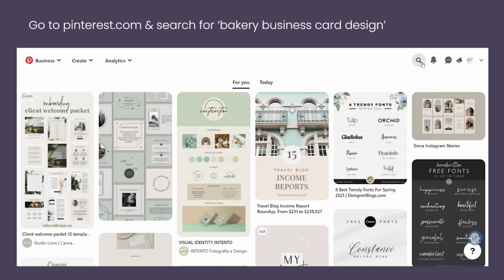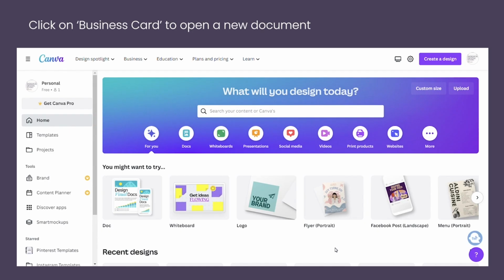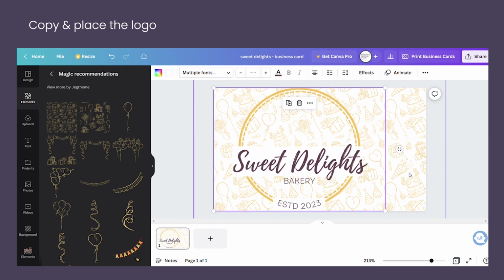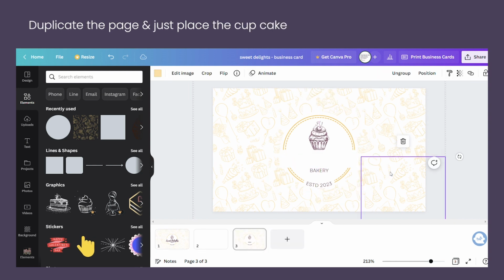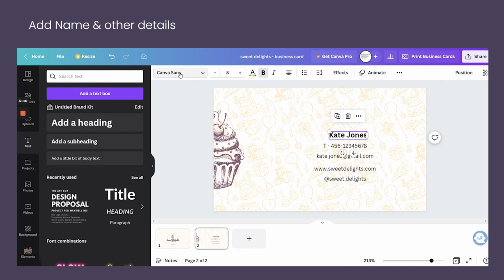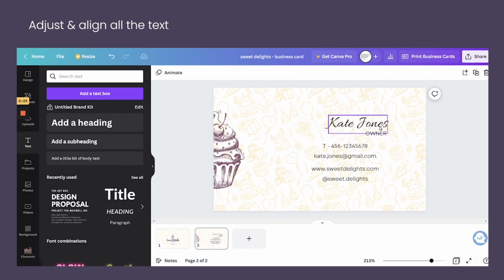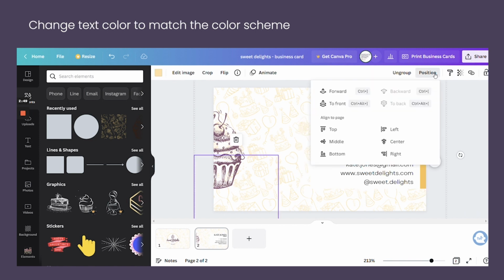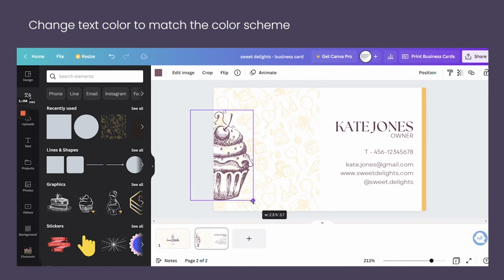Create a Professional Business Card Design in Canva | Canva Tutorial | Quick Business Card Design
Get started on creating a professional business card design with Canva in this informative tutorial. You will learn how to design a business card using Canva's user-friendly interface, step-by-step. From selecting templates to customizing your design, this Canva tutorial video will provide you with all the information you need to create a sleek and professional business card. Whether you're new to Canva or a seasoned user, this tutorial will help you create the perfect business card design.